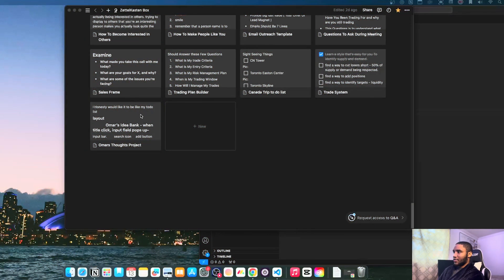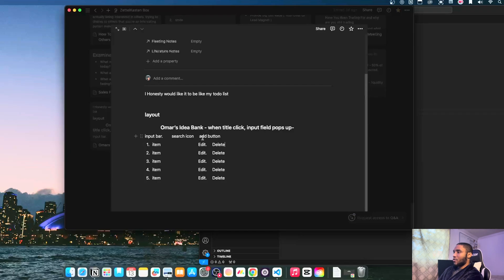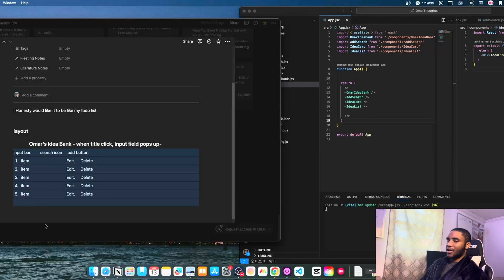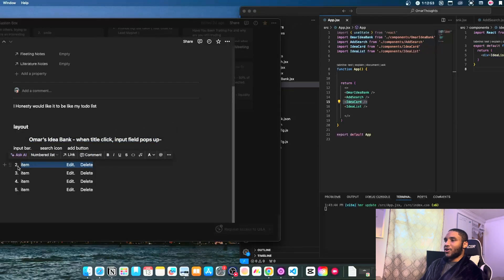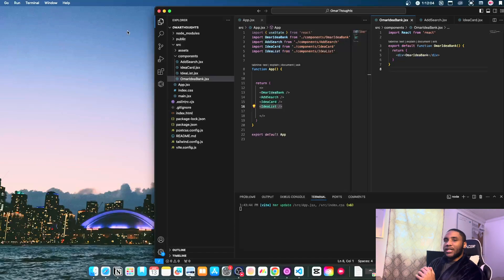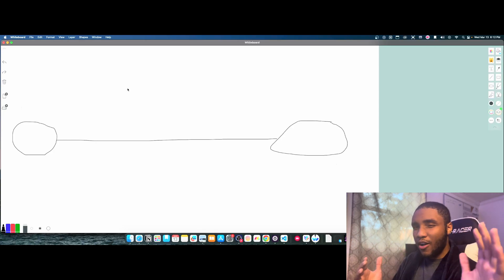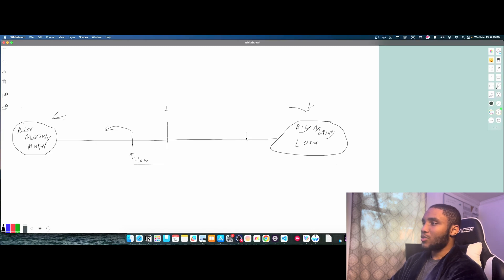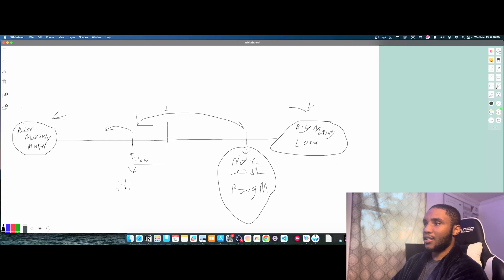Coding Vlog | Episode 1| Starting A New Project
In this video, I'll be starting a new web application with react. im a beginner in software development and im ready to learn through trail and error. stay tuned for more